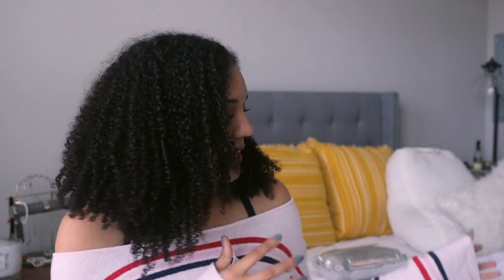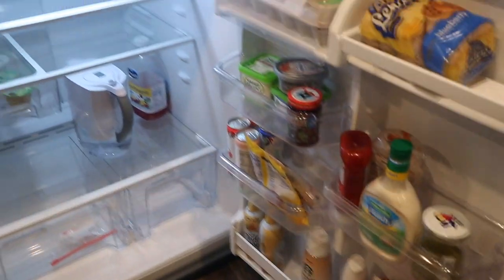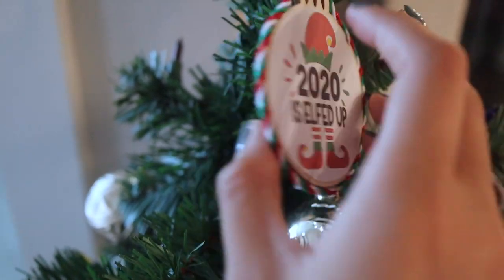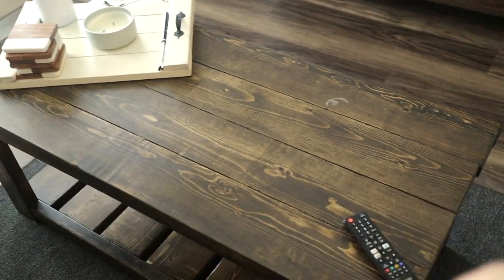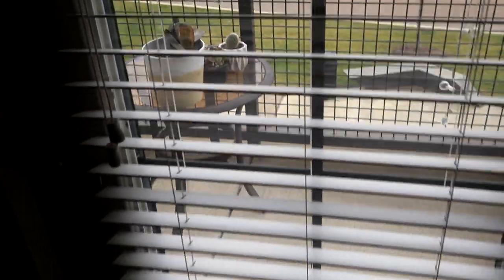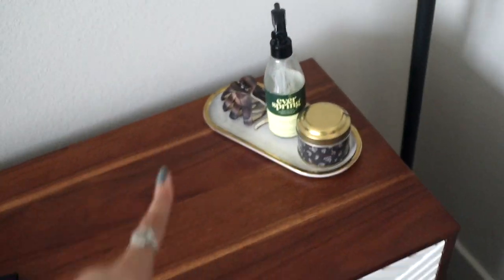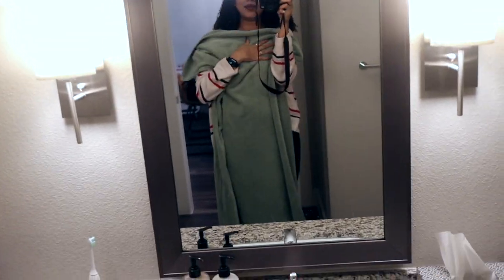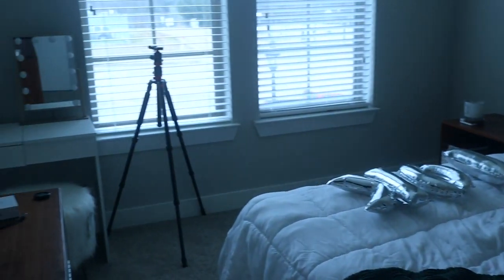Furnished apartment tour ✰ 800 sq ft // Dallas, TX suburb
Here's my furnished apartment tour! I've lived here for about two months now. My apartment is 800 square feet, in the DFW area. Here's my unfurnished tour, if you haven't already seen it

✰ LIVING ROOM
smart plugs
faux plants
pouf ottoman
tv stand
throw blanket
wire basket
pendant lamp
3 wick candle
wick trimmer
electric lighter
coffee table / wood tray: @hillandwoodco (DFW area custom wood furniture)

✰  OFFICE
desk calendar
desk lamp
desk chair
desk top/drawer unit

✰ BEDROOM
night stand
side table
faux fur ottoman
throw blanket
arm pillow
body pillow

✰ KITCHEN
coffee maker
air fryer
wine holder
brita pitcher
utensils jar

✰ BATHROOM
vanity shelf
threshold bath sheet

✰ my equipment:
main camera
vlogging camera
led lights
ring light